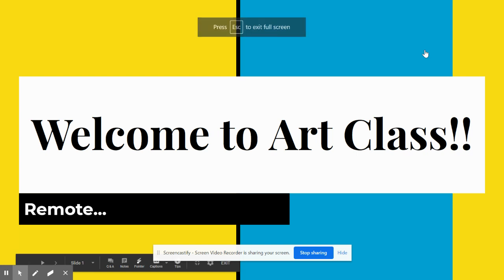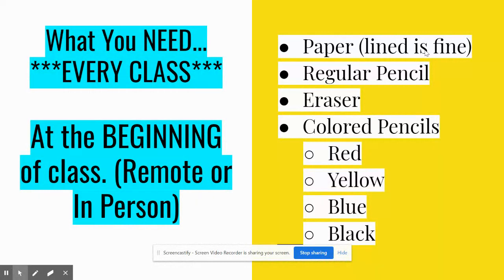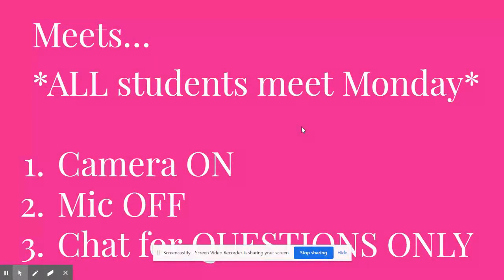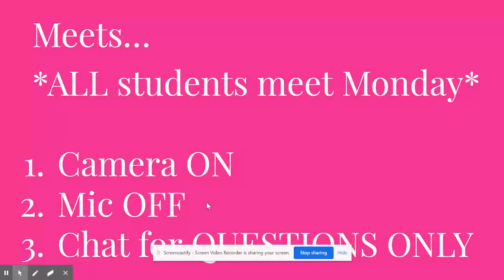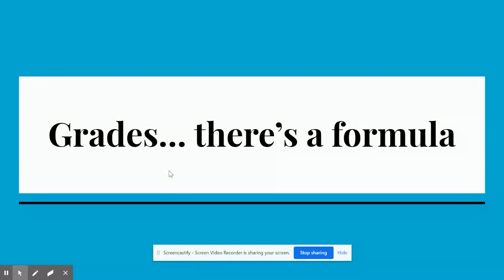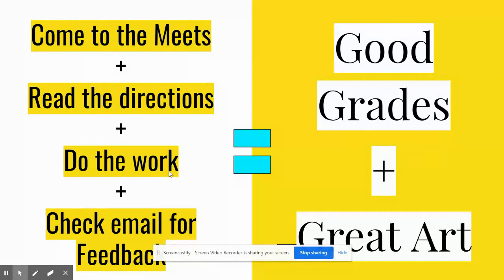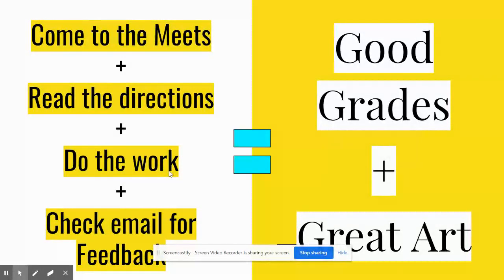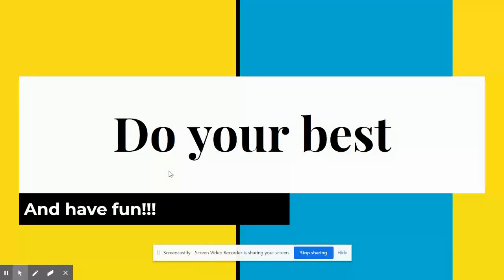Welcome to Art Class 2021